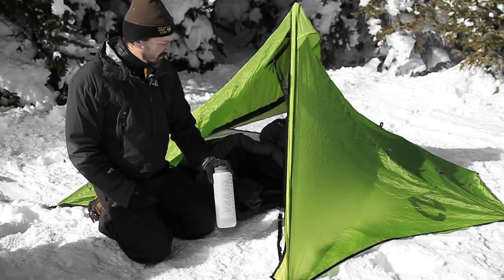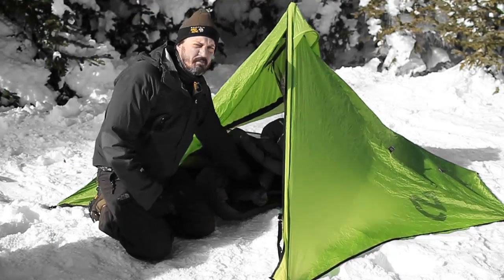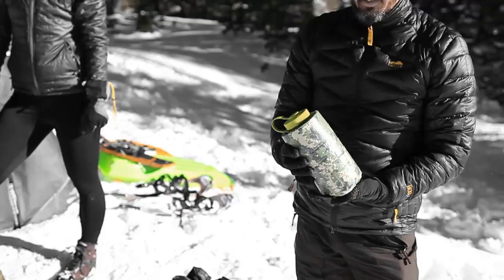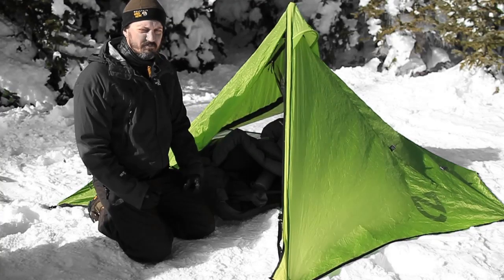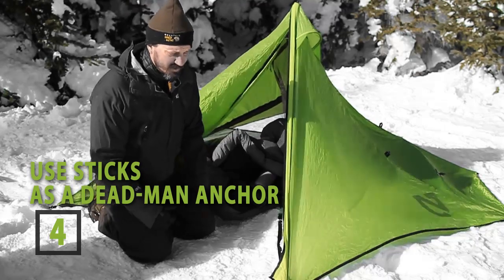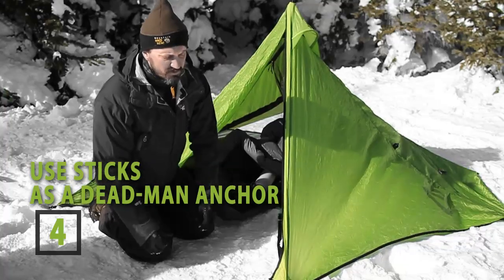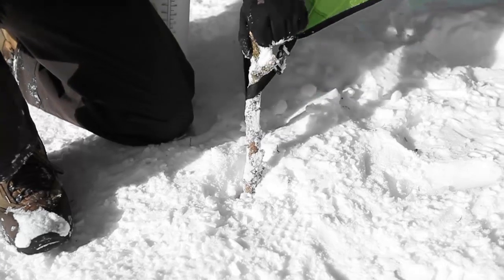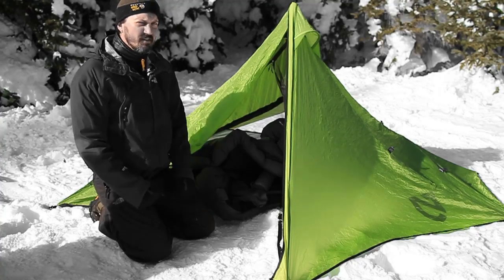Winter Camping Tips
These 5 winter camping tips will make camping in the winter more enjoyable. Do you have a few tips of your own you'd like to share?